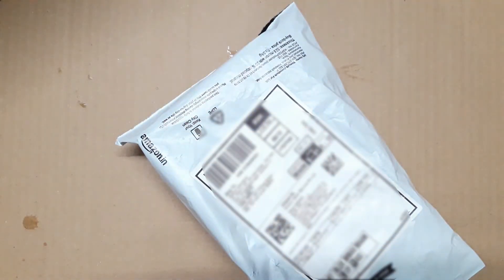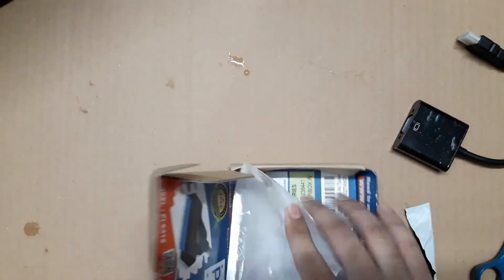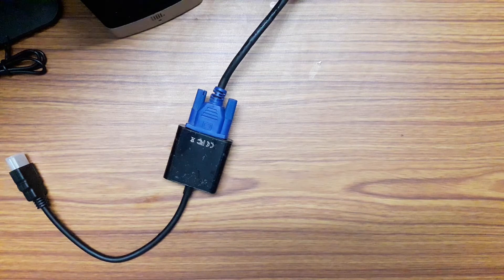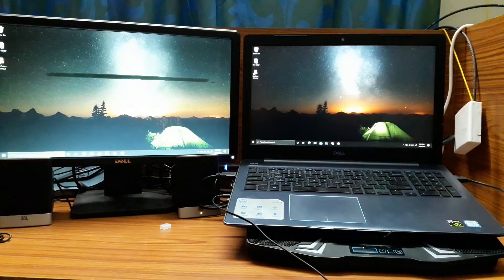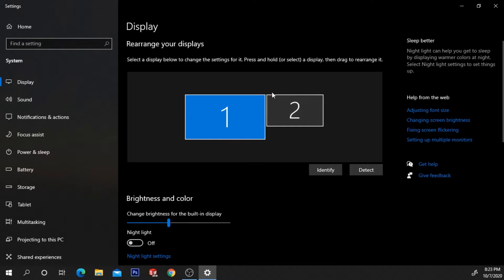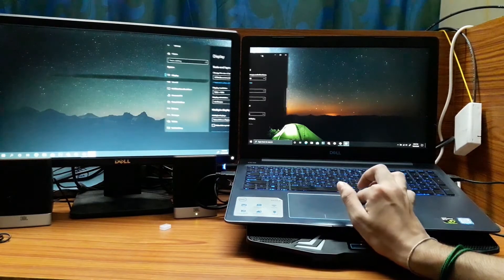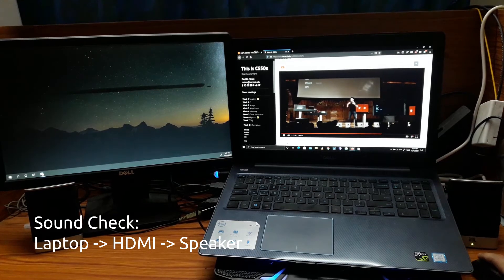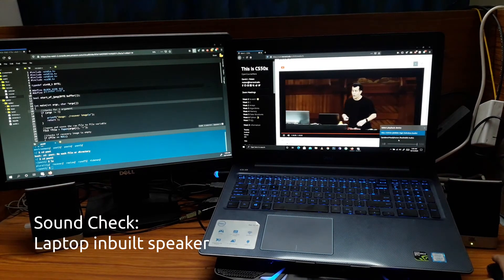Setting up Dual Screen with PiBOX HDMI to VGA Adapter | with AUX cable | Unboxing & Review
Hello there, hope you got an idea about the product, if you have decided to buy one, use the link below as it would help me make better content

PiBOX HDMI + VGA (with audio, one on video)
PiBOX HDMI + VGA (without audio)

I have few projects coming up here, If you'd like to support me that would be awesome and you can

Timestamp:
00:00 - Intro
00:15 - Why Dual Screen?
01:21 - Unboxing
02:12 - Sanitizing
02:55 - Setting up Dual Screen
04:32 - Calibration
06:30 - Sound Check (AUX)
08:31 - Verdict